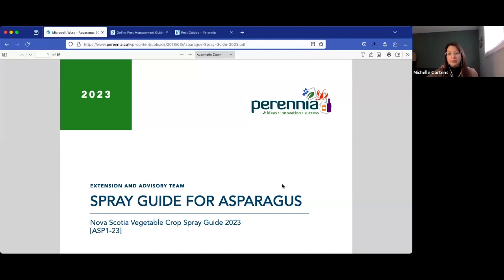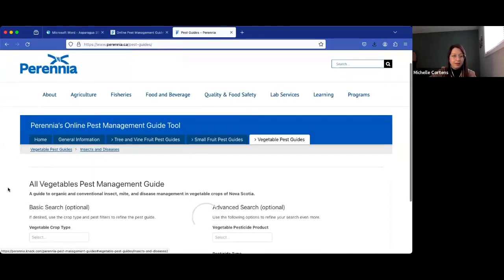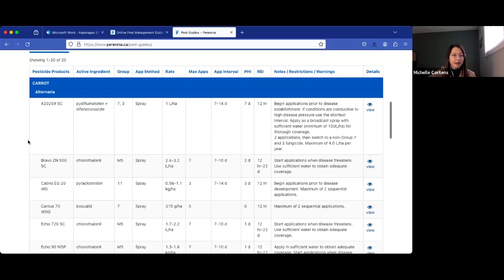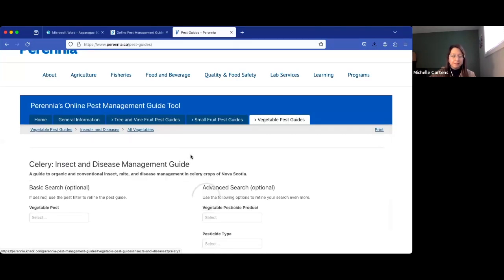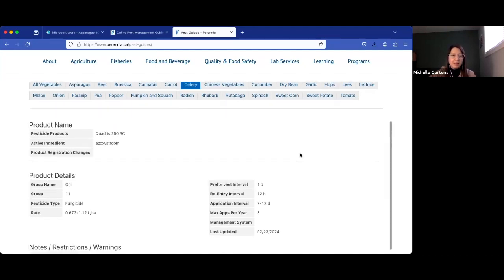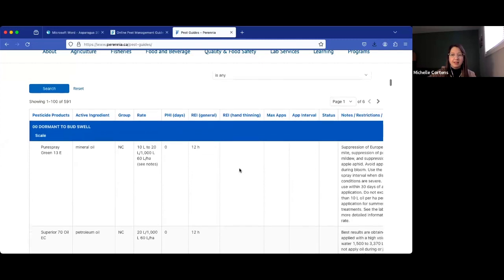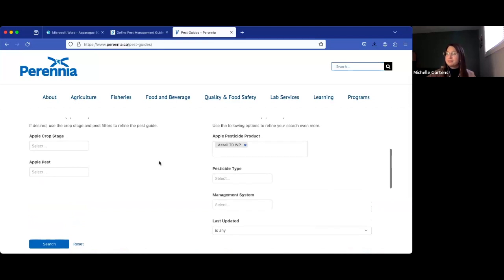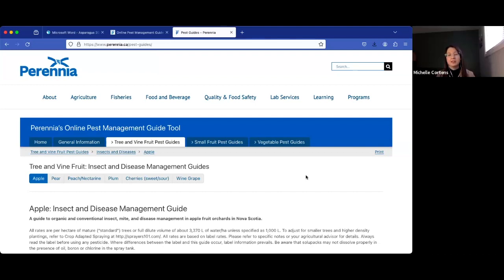Perennia’s Online Pest Management Guides Webinar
Perennia has created an online pest guide to streamline your pesticide selection process and help you access information more easily. In this virtual session, we walk you through the new tool and show you how to maximize its usefulness to your farm